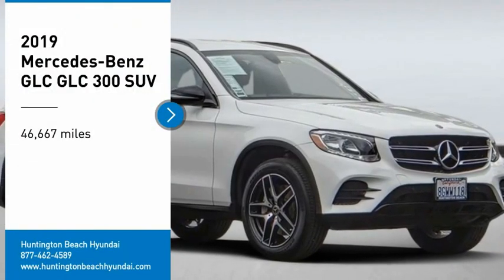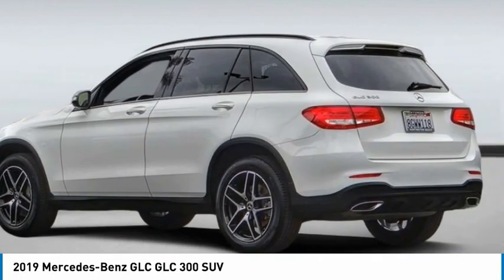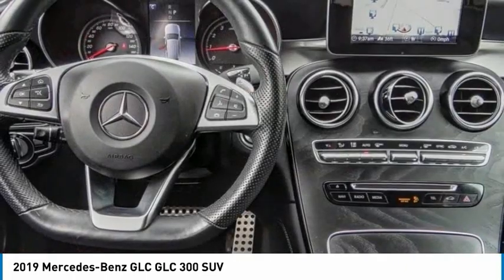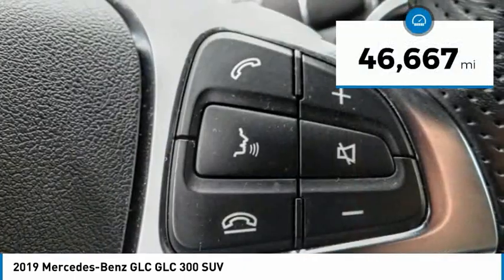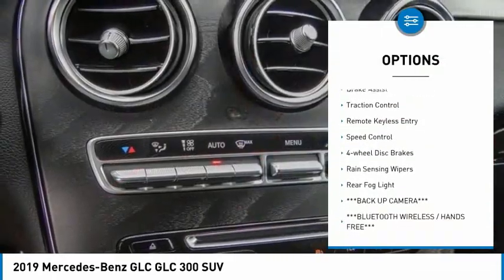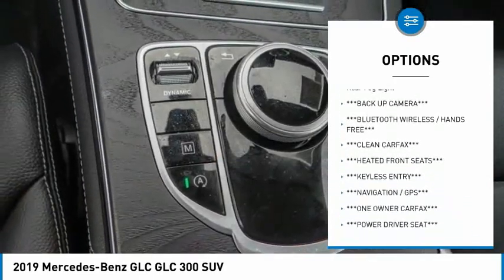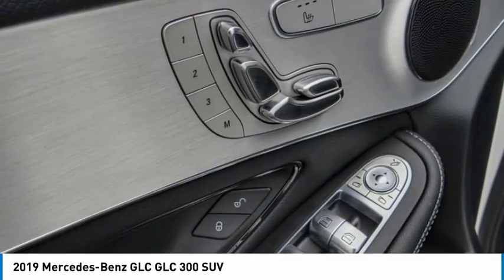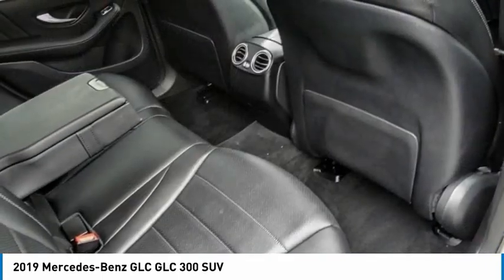2019 Mercedes-Benz GLC PH6748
2019 Mercedes-Benz GLC GLC 300 SUV

16751 Beach Blvd.

2019 Mercedes-Benz GLC 9-Speed Automatic I4 22/27 City/Highway MPG Clean CARFAX. This Vehicle is Located at: Huntington Beach Hyundai; 16751 Beach Blvd, Huntington Beach CA 92647. Dealer Installed accessories are optional and may be purchased for an additional charge.All prices subject to government fees and taxes, any finance charges, any dealer document preparation charge, and any emission testing charge.While we make every effort to ensure the data listed here is correct, there may be instances where some of the factory rebates, incentives, options or vehicle features may be listed incorrectly as we get data from multiple data sources. PLEASE MAKE SURE to confirm the details of this vehicle (such as what factory rebates you may or may not qualify for) with the dealer to ensure its accuracy. Dealer cannot be held liable for data that is listed incorrectly.